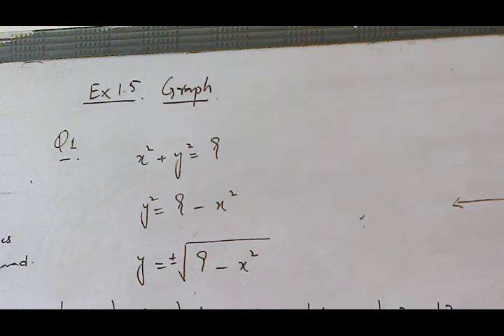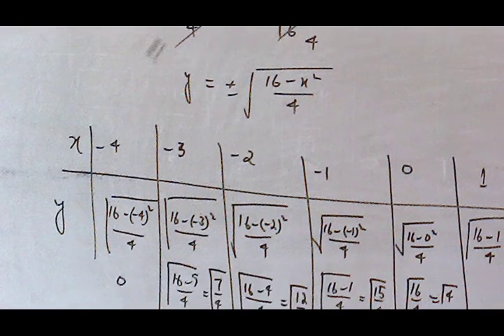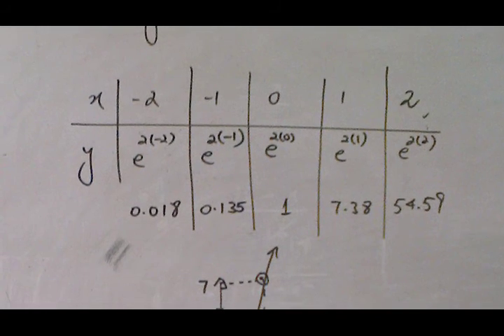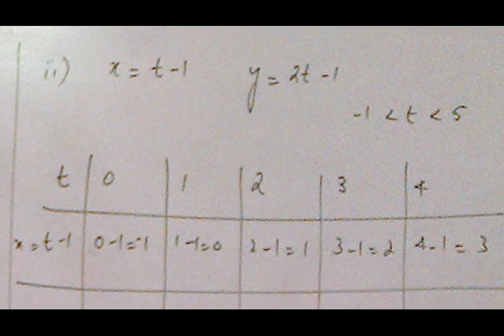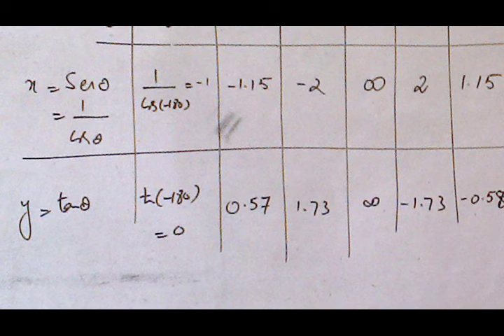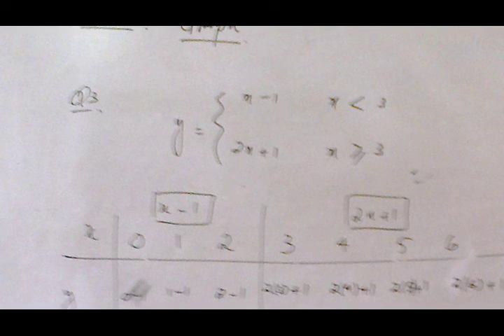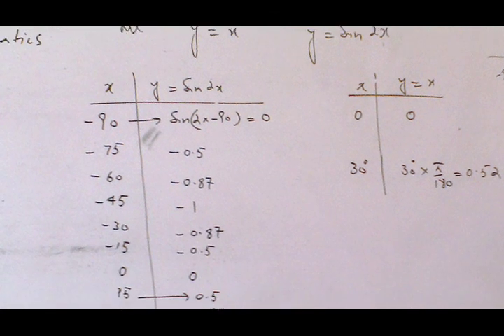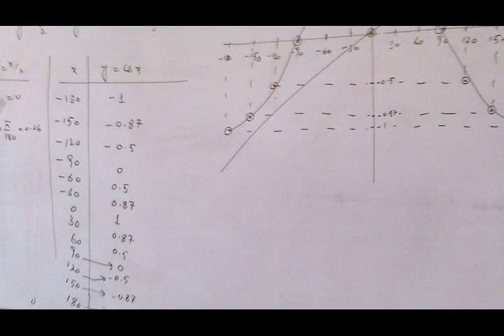Mathematics xii ex1.5q